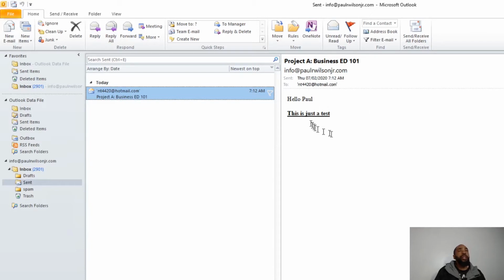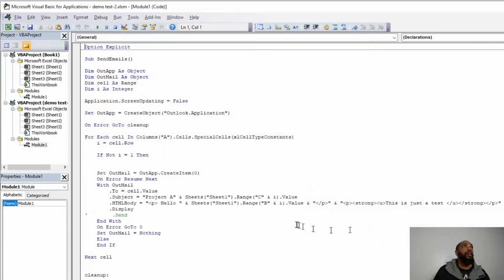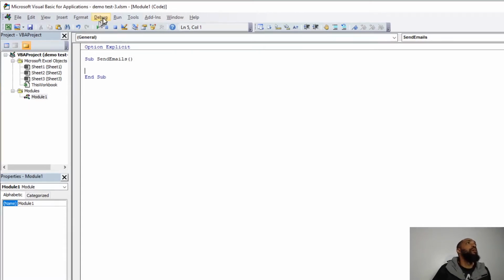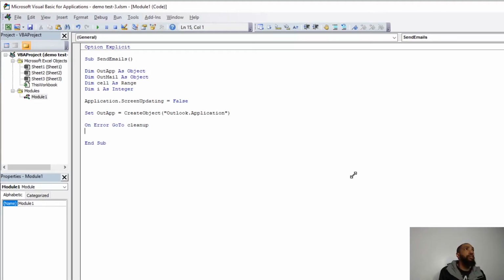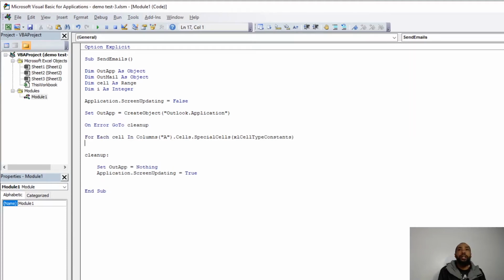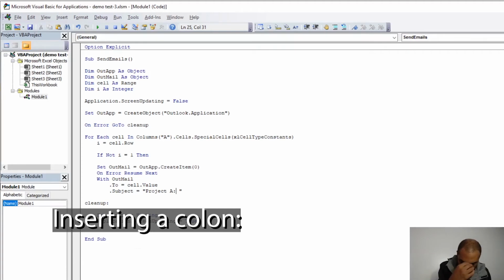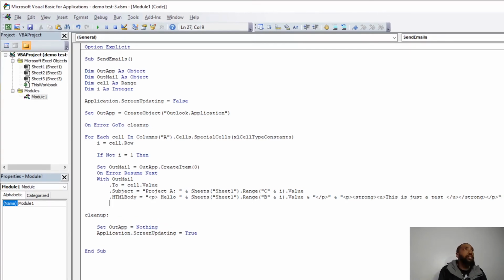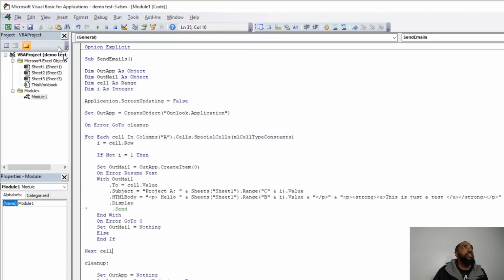How to Send Email Using Excel VBA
How to Send Email Using Excel VBA - This is a very handy tool to have in your arsenal especially if you have to send a lot of email really quick.  It is too difficult to setup and can actually save you time if you have to send 25 to 50 or more email.